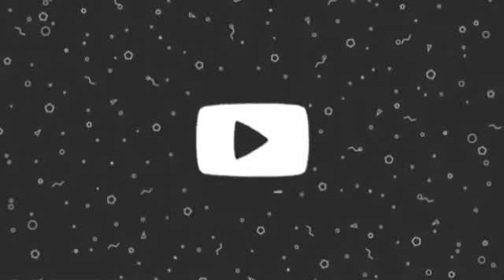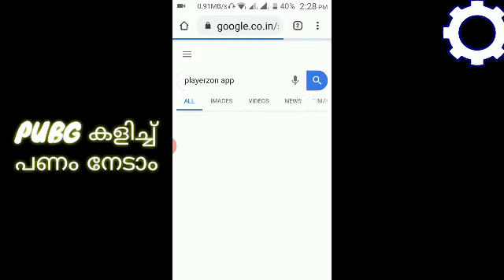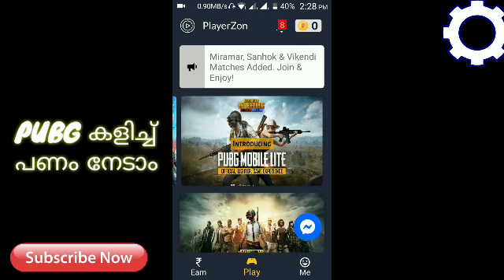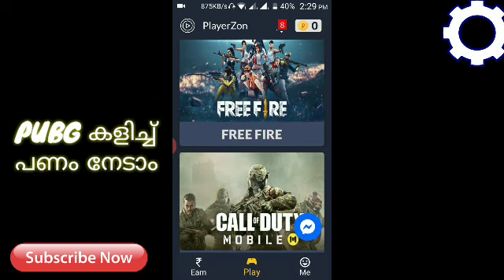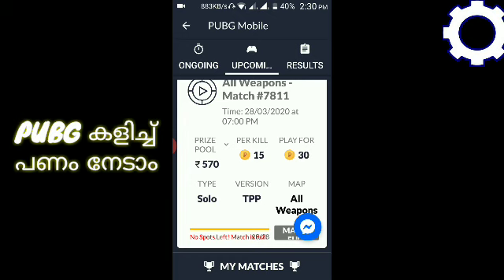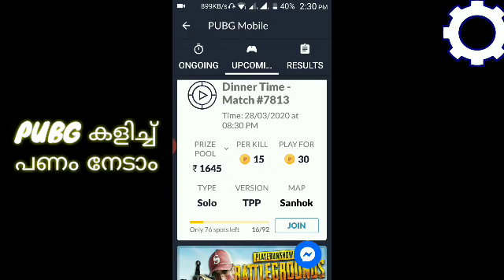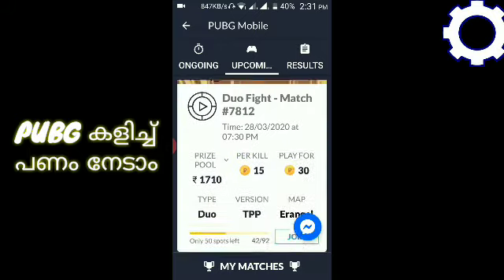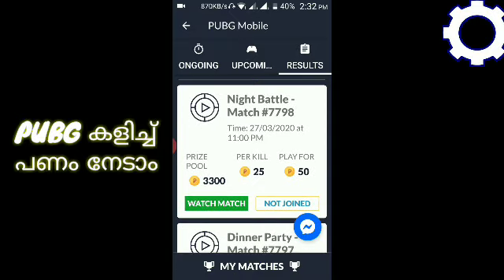How to earn money using pubg in malayalam 💯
Hi friends it's me Alex joseph as Mr technic gear